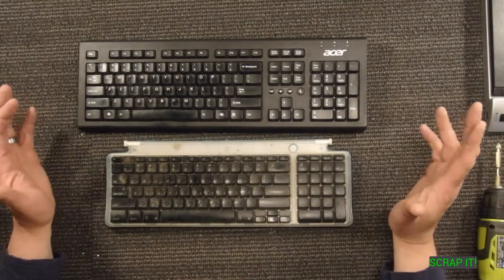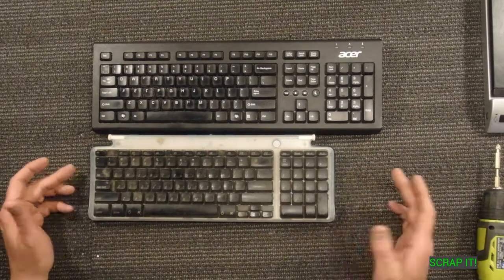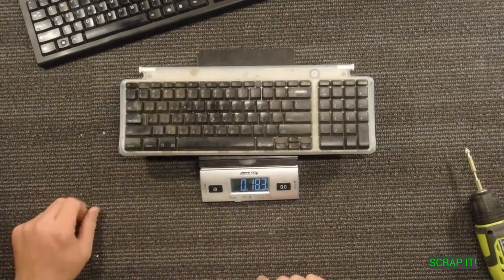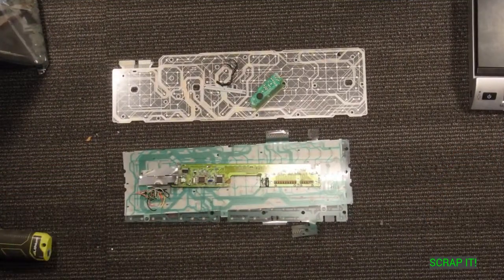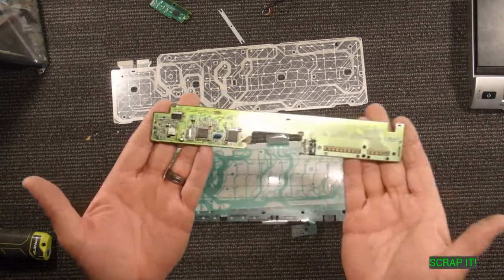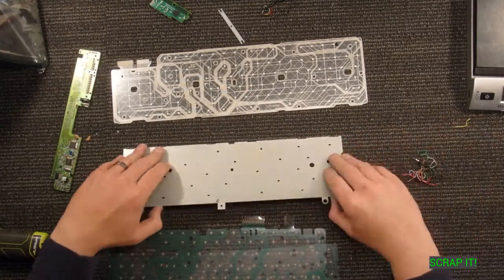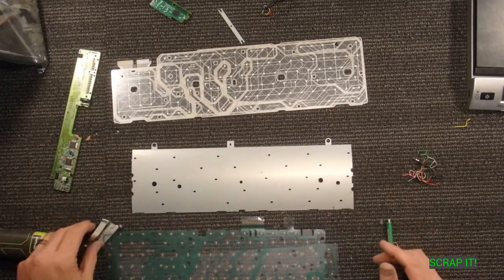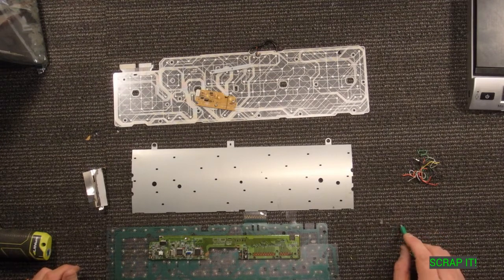Scrap it out for cash?? #8 Apple vs Windows keyboards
Boring keyboards right? Maybe not!